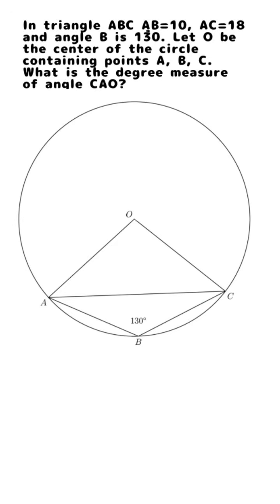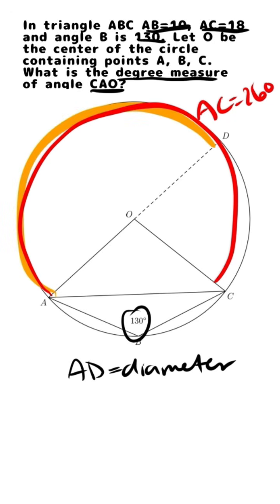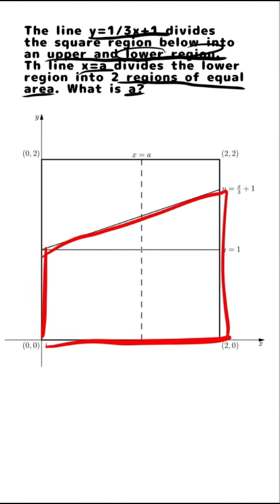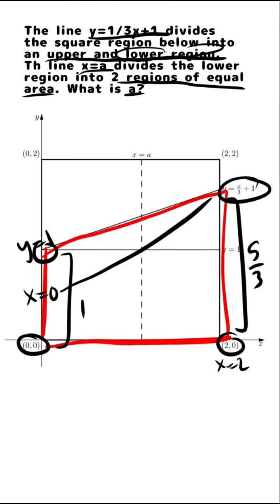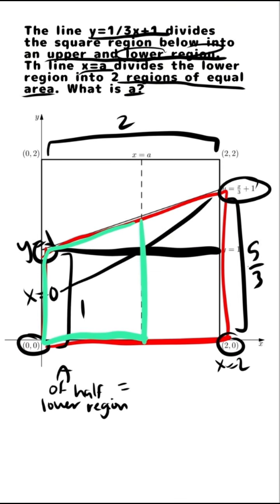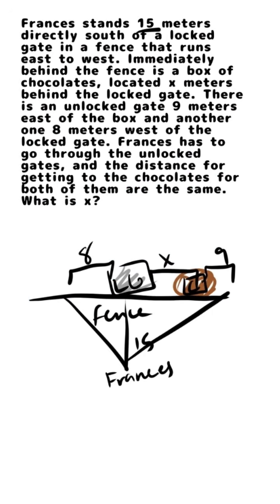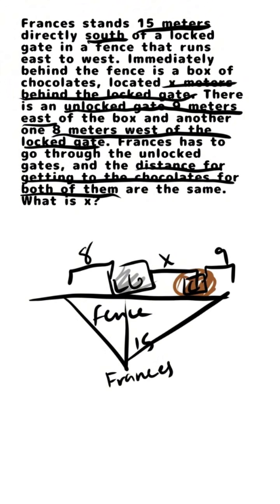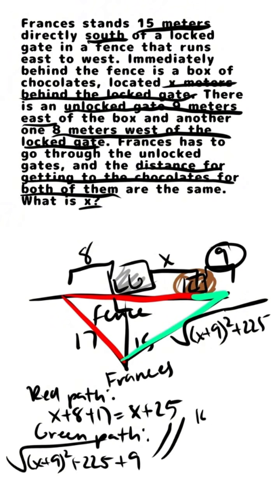AMC 10 Analysis, Day 14: 2025 AMC 10B Problems 5-7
2025 AMC 10B Problems 5-7
Credits to: AoPS (for problems and solutions) and AoPS user SIGMAMATHEMATICIAN (for diagram on problem 5)